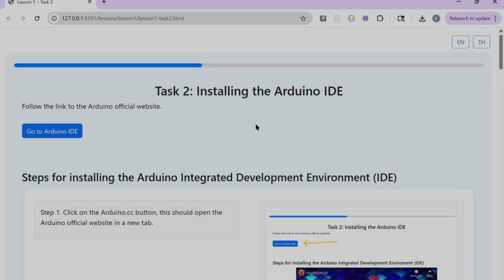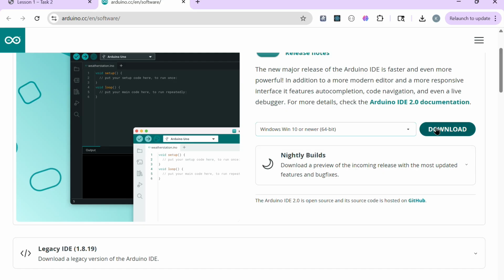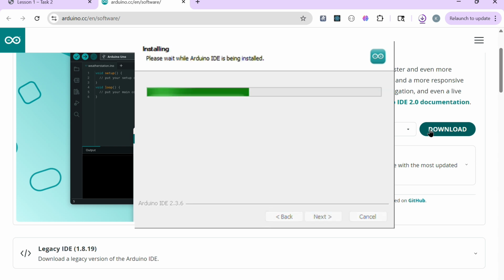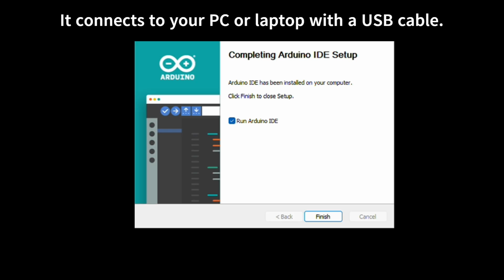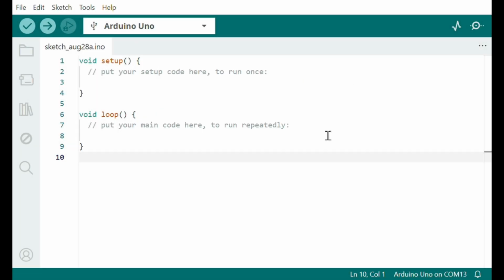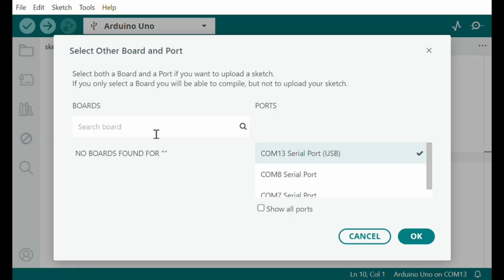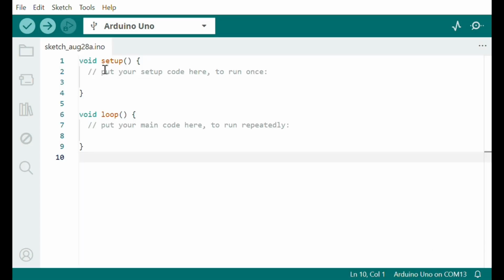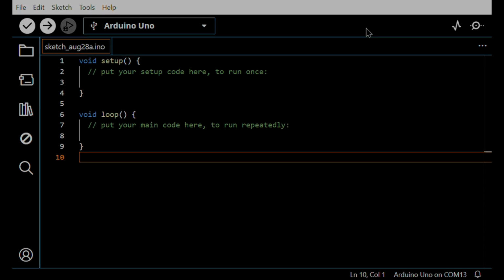How to Download & Install the Arduino IDE (Step-by-Step Tutorial for Beginners)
In this video, you'll learn how to download and install the Arduino IDE — the essential software you'll use throughout this course to write and upload code to your Arduino board.
✅ What’s Covered:
•  Where to download the official Arduino IDE
•  Choosing the correct version for your operating system
•  Step-by-step installation walkthrough
•  Launching the IDE and verifying setup
This setup is required before moving on to hands-on coding exercises, so make sure to follow along carefully. No external resources needed — everything you need is right here in the course.